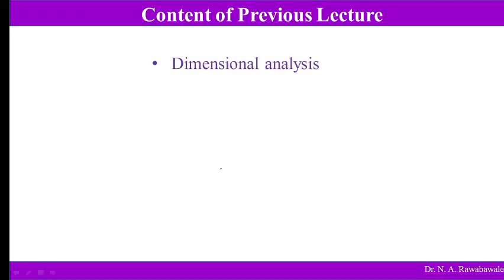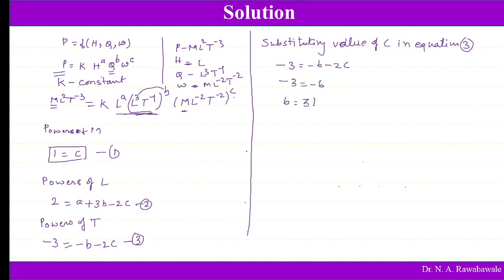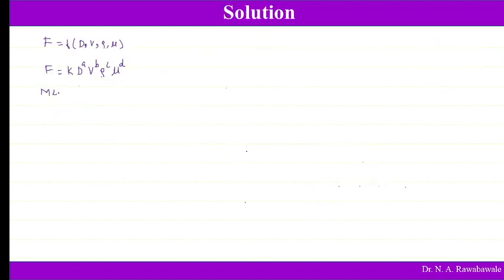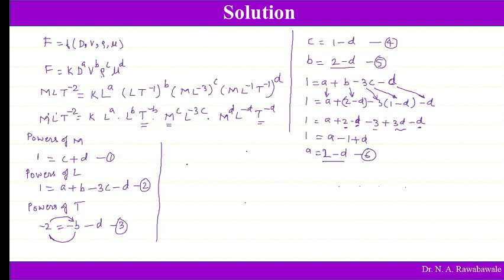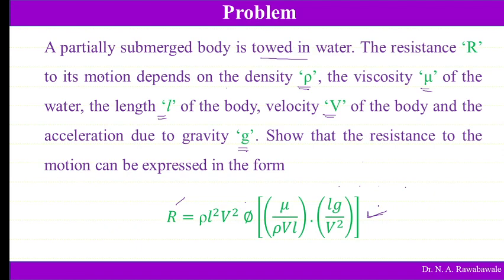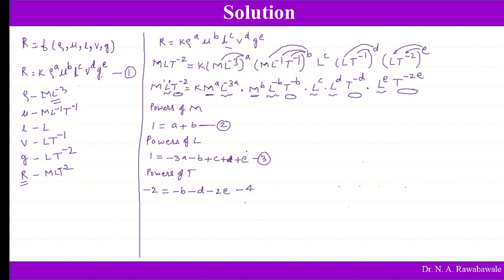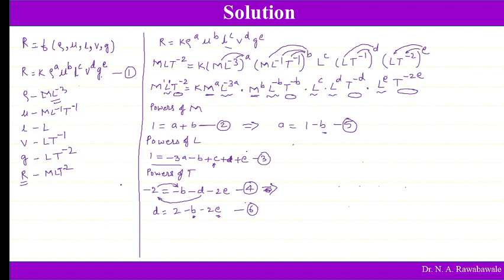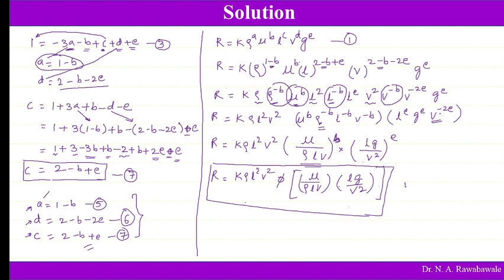FM Lecture-30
Numericals on Rayleigh’s method